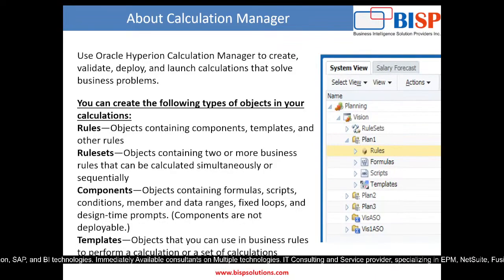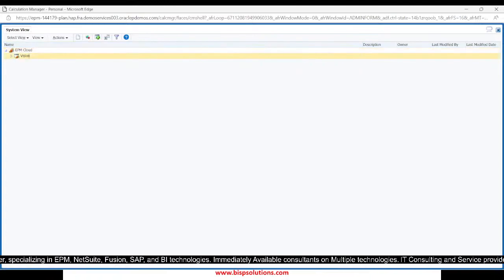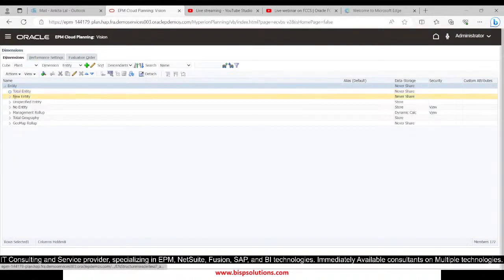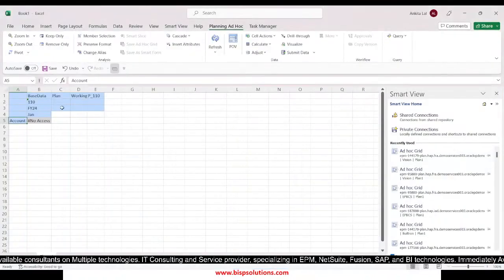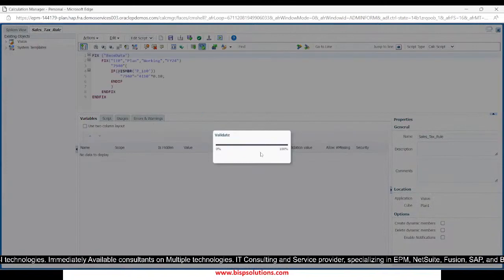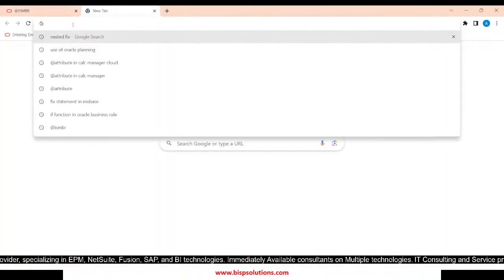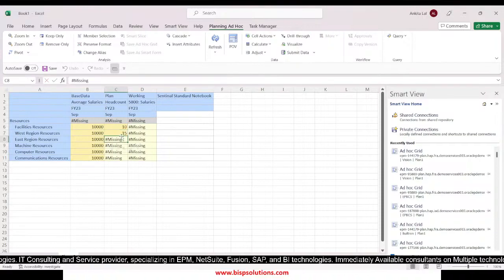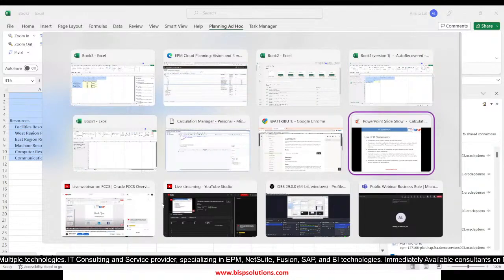Business Rule | Best Practices for Planning Business Rules